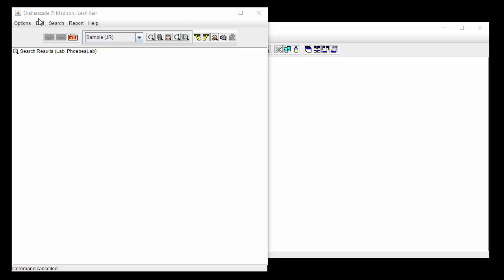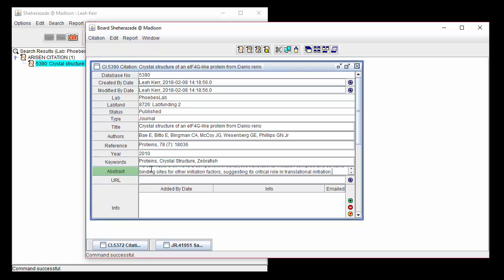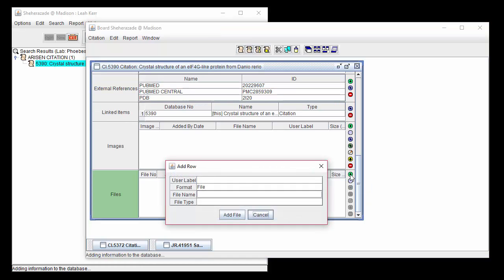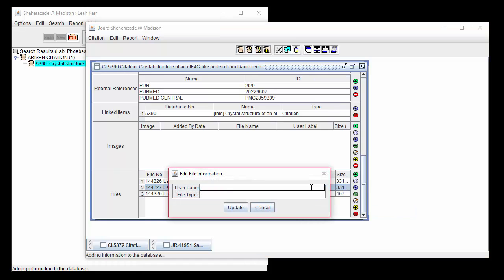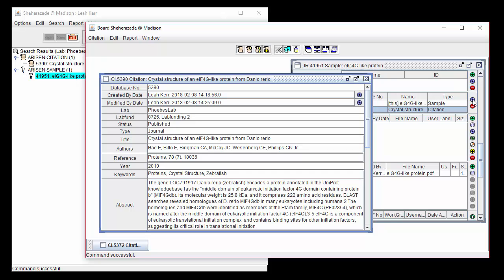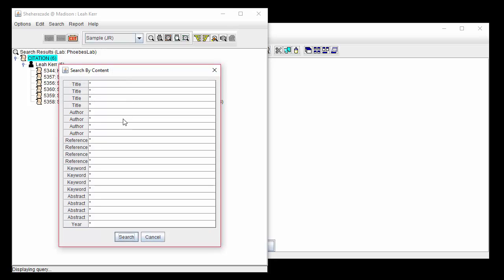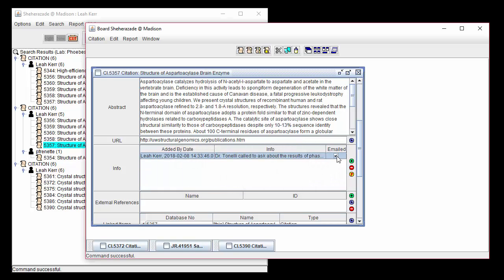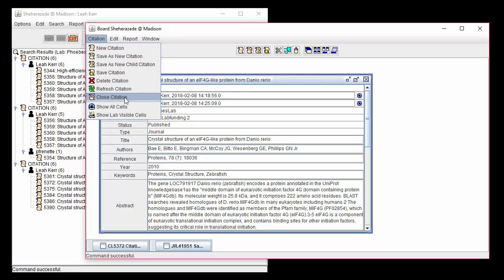Citation View - Sesame LIMS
How to use the Citation View to store publications, presentations, manuscripts and other documents  used by or relevant to a lab, and create an internal electronic library.